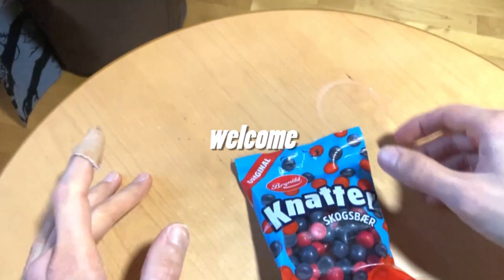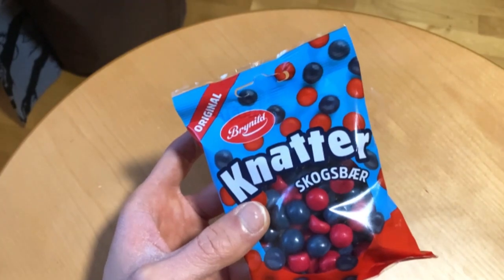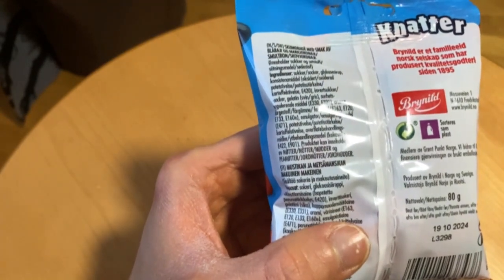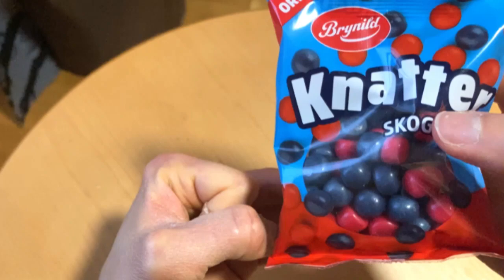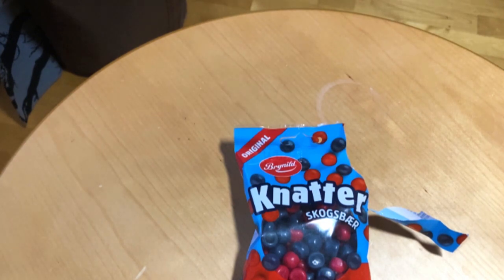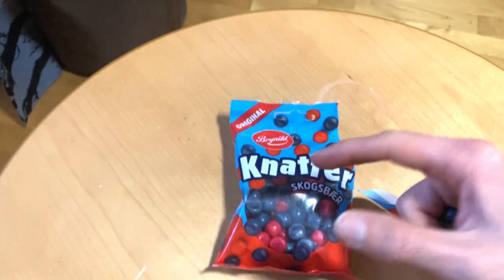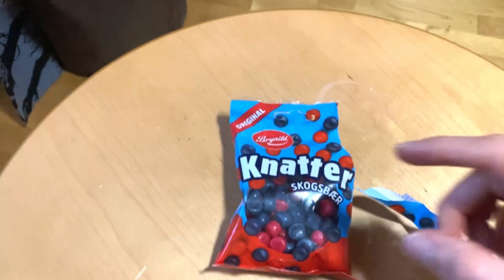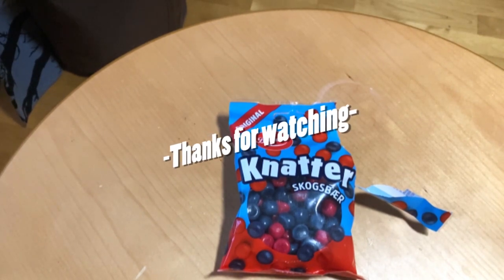Brynild Knatter's Forestberry Adventure - A Delightful Journey into Sweetness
Embark on a delectable journey with Brynild Knatter.
From the delicate sweetness of wild blueberries to the robust tang of strawberry, Brynild Knatter uncovers the nuances of forestberry flavors.
Let your taste buds be transported to a world of pure delight as Brynild Knatter unveils the secrets of the forestberry sweets realm.